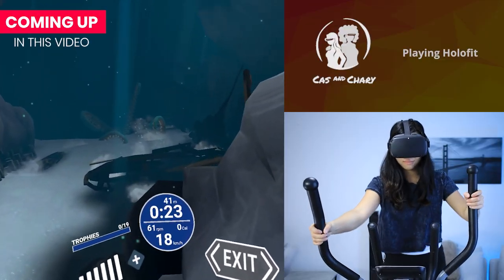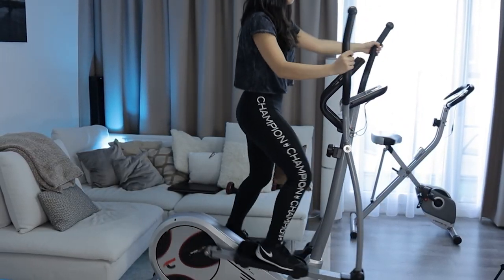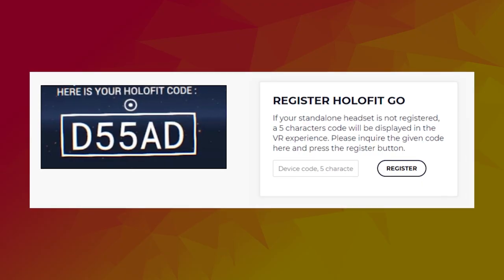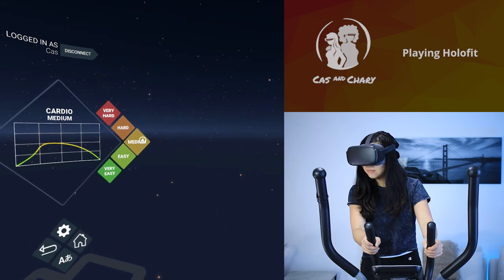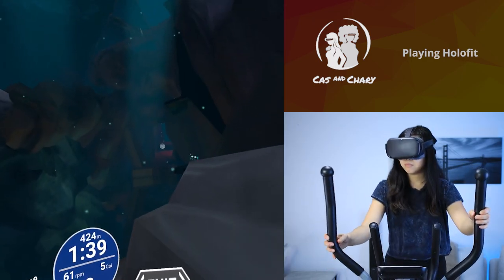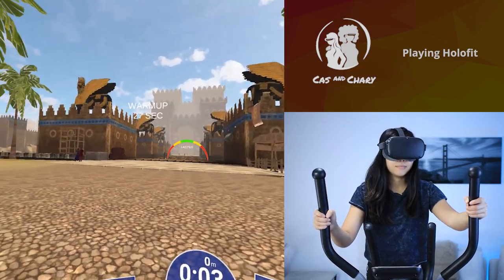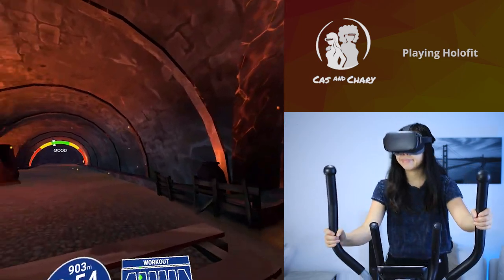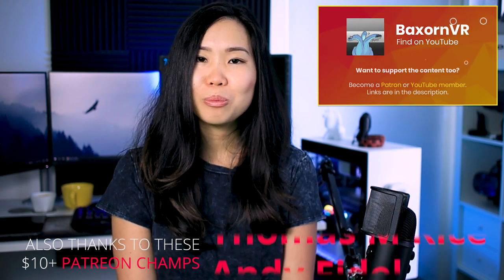Holofit Review - VR Workout App For Multiple Fitness Machines!!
Holofit is a subscription-based VR app that puts you plus various home-gym equipment inside a virtual environment to make home exercise more fun & motivational. I'm adding this to my VR workout routine!

If you have been following us for a while already, then you may know that I'm a fan of VR workouts. At the start of the lockdown in The Netherlands, I started to dive into workout apps and games available in the Matrix, and I've never stopped. I've honestly never been this active in my life before, so I'm extra grateful to have VR in my life during these times. This is why I think its worth it to share these kinda things on this channel too. Today, Holofit gave me a subscription to try it out, so we’re gonna dive into their app.

TIMESTAMPS
00:00 Intro
00:54 What is Holofit VR
01:46 What do you need?
02:28 My Setup
03:02 Initial Software Setup
04:18 Holofit Oculus Quest Gameplay
07:56 Holofit Review Conclusion

► Cadence sensor that should work (IGPSport C61) (Amazon US)
► Cadence sensor that should work (IGPSport C61) (Amazon UK)

(Coolblue)

- Wintceas
- Studioform VR
- Andy
- Albert
- Ben P.
- Steve Dunlap
- Thomas M. Rice
- Andy Fidel
- VR Balance

VR on!